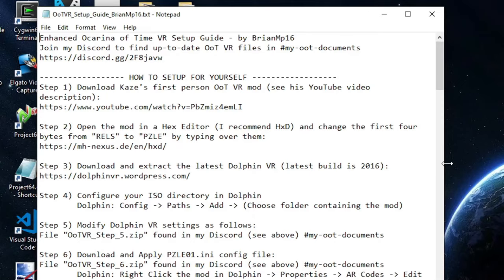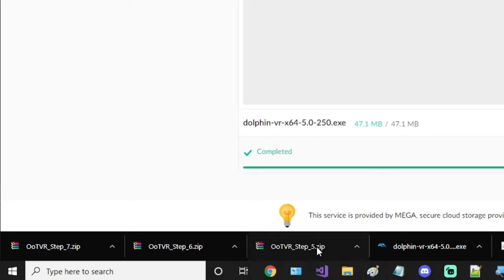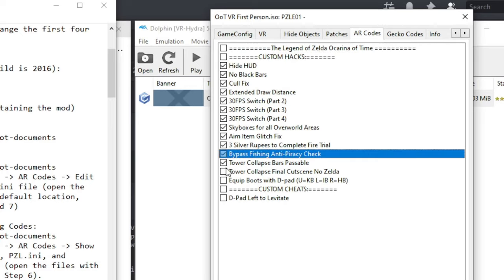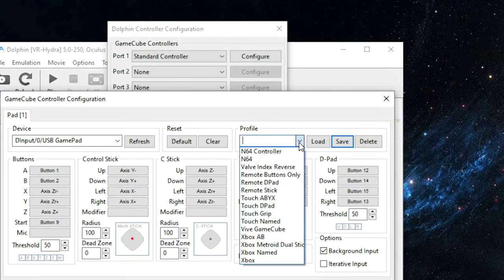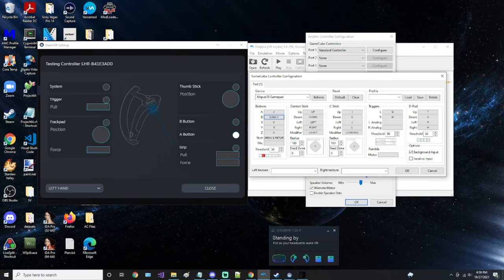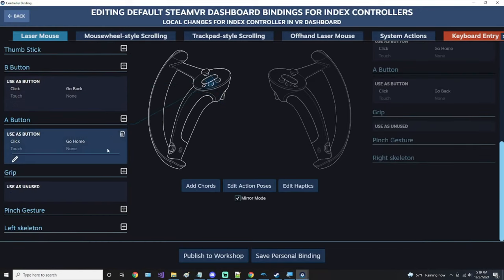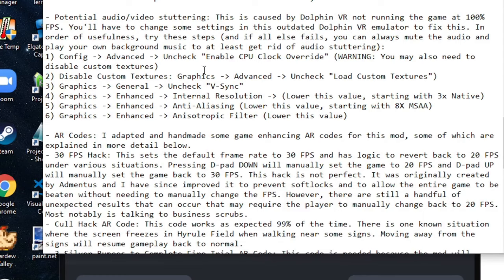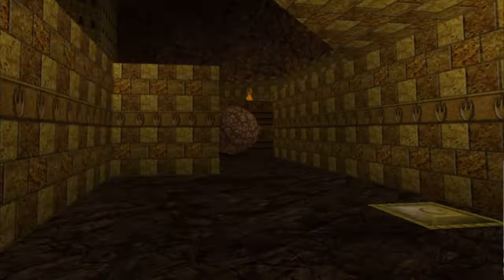Ocarina of Time VR: Video Setup and Troubleshooting Guide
Ocarina of Time VR Setup Guide

In this video, I cover everything you'll need to know to setup and play OoT VR! The first five minutes cover the ten steps needed to setup OoT VR. After that I discuss controller configuration followed by troubleshooting issues concerning audio/video stuttering, and finally AR code information.

Some of the AR codes adapted from Admentus's work:
Discord Link to Mod64+ where more of this information can be found